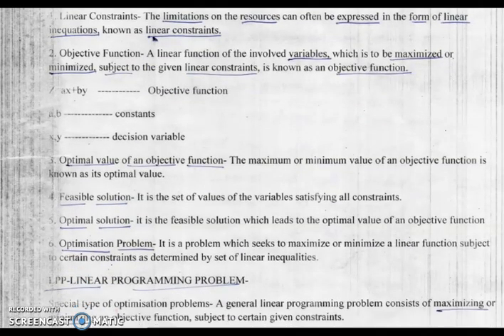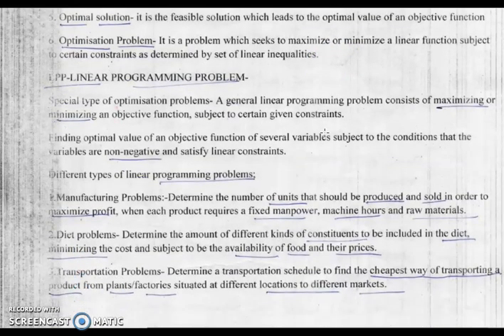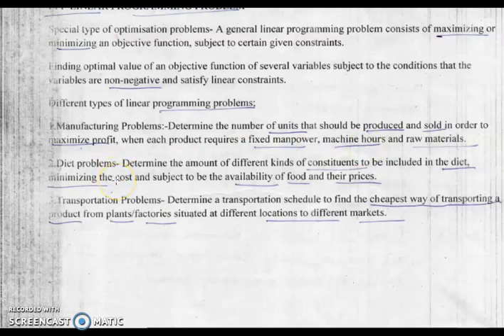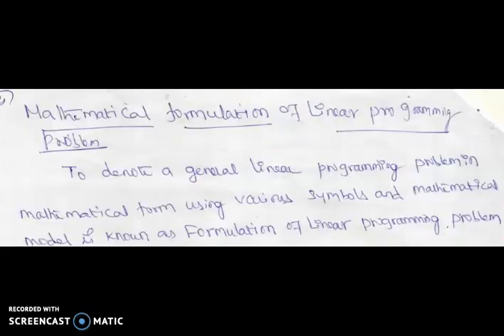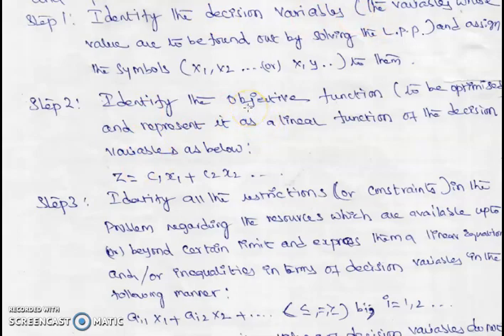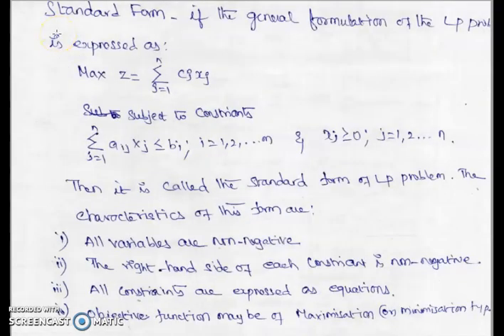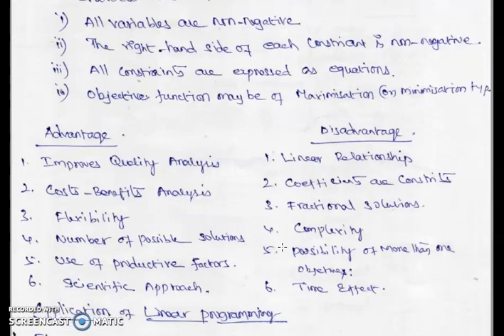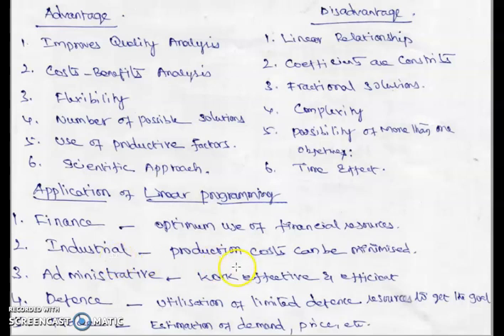Introduction of linear Programming Problem-LPP